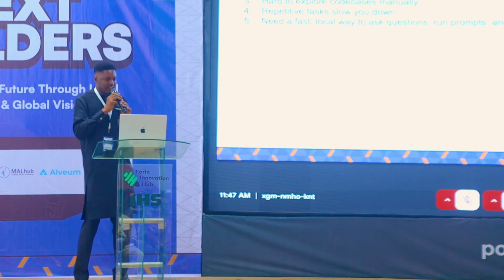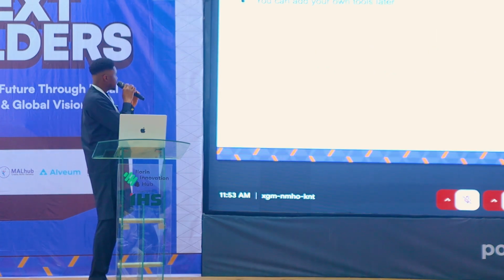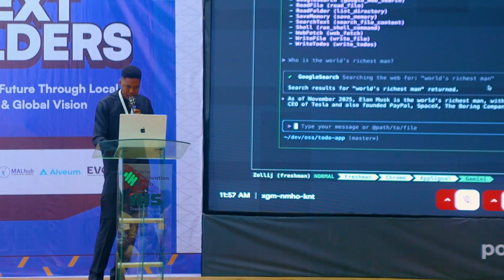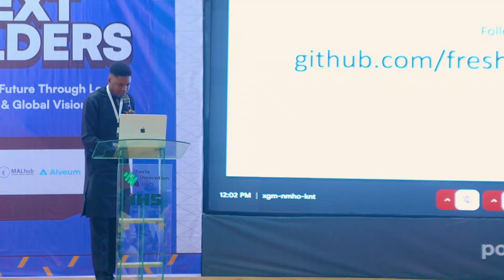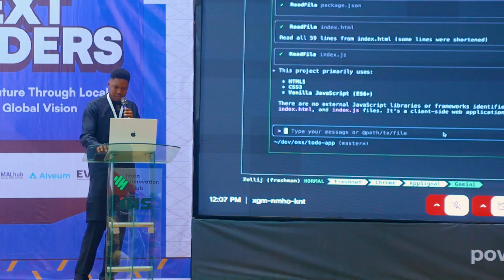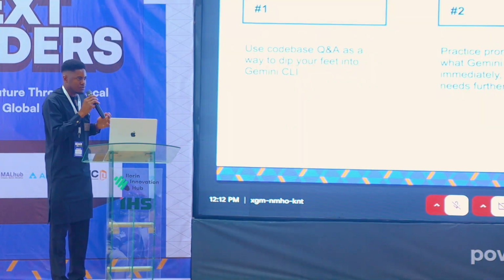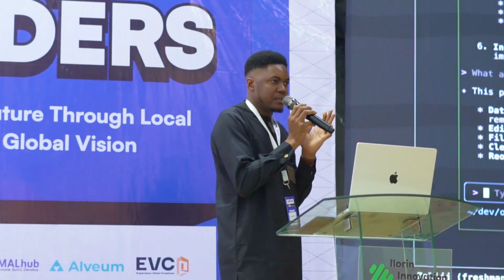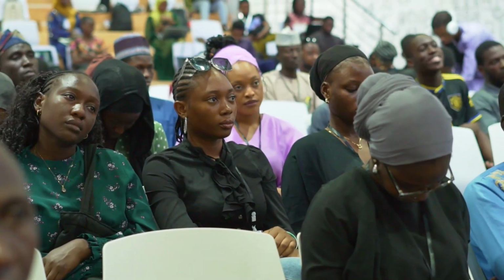Mastering the Gemini CLI for Agentic Coding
BREAKOUT SESSION:
1: Mastering the Gemini CLI for Agentic Coding

Facilitator 1: Ayooluwa Isaiah, Technical Content Manager at Dash0